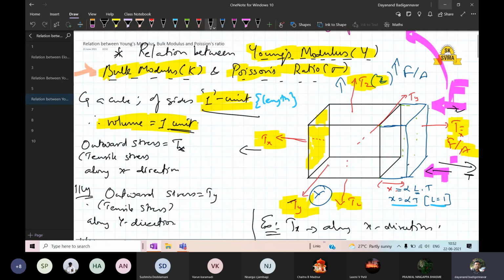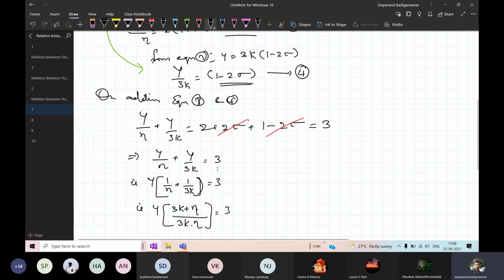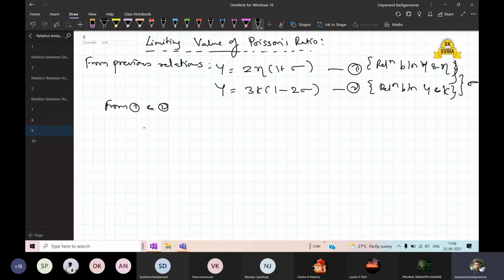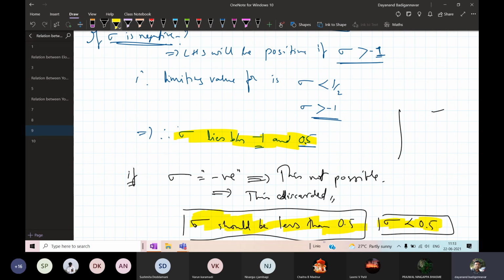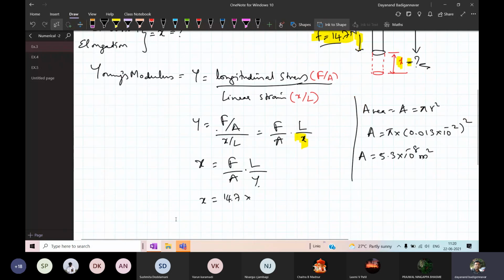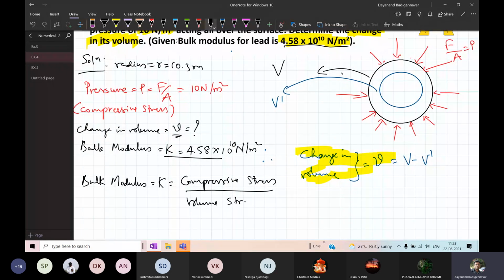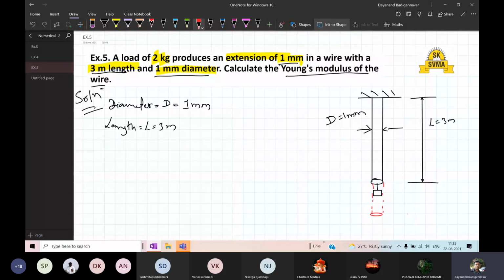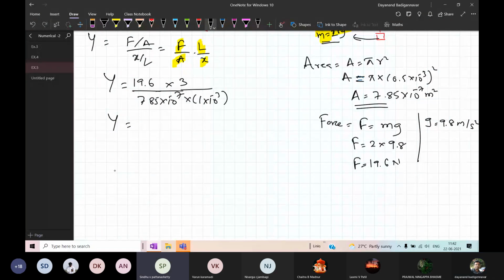Engineering Physics-M-II Relation Between Youngs Modulus, Modulus Of Rigidity and Bulk Modulus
Relation Between Youngs Modulus, Modulus Of Rigidity and Bulk Modulus, Relation Between Bulk Modulus, Modulus Of Rigidity and Poisson's Ratio, Limiting Values of Poisson's ratio, Numericals On Basics Of Elasticity